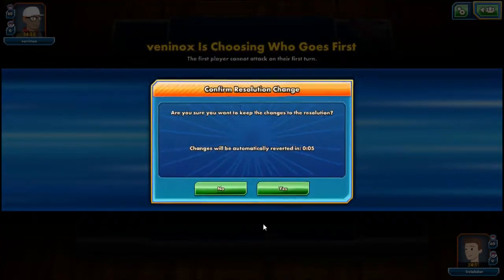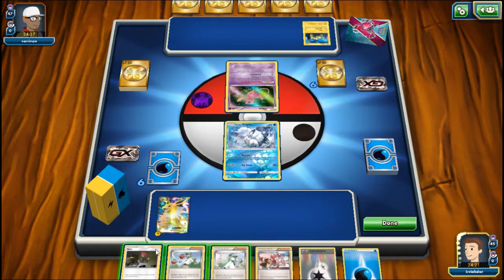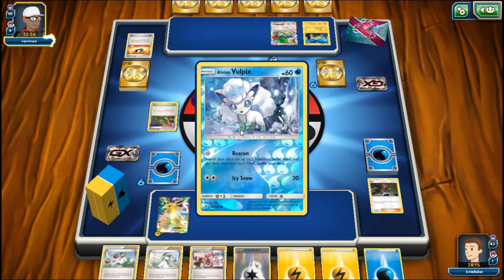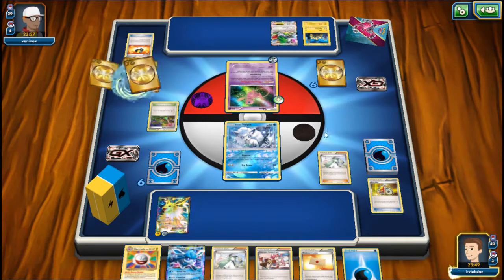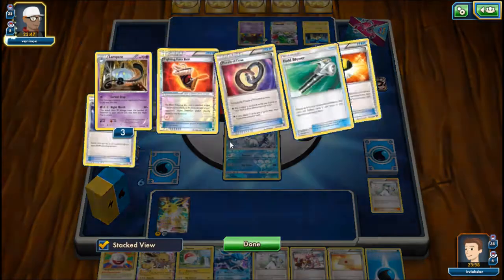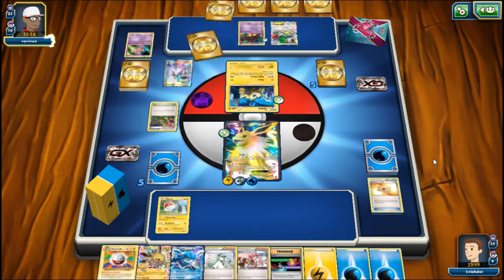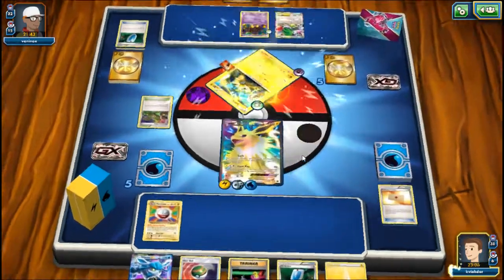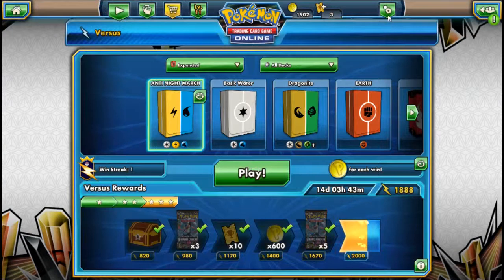How to Beat NIGHT MARCH ~ Pokemon TCG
A video about an easy deck build to beat a very common Night March deck.